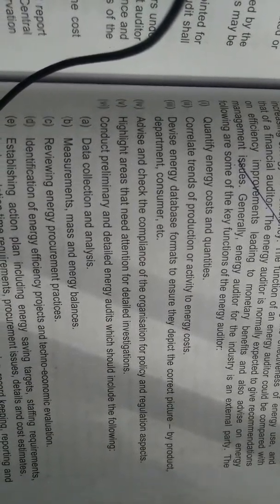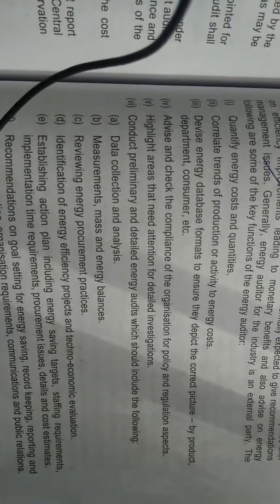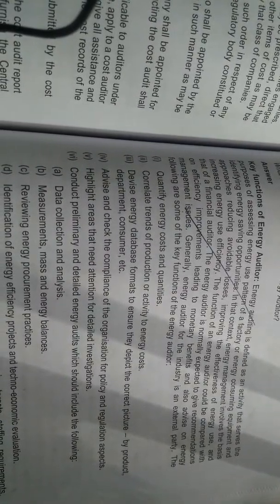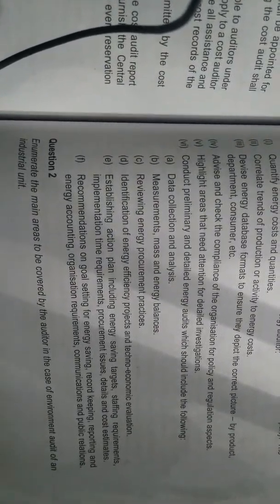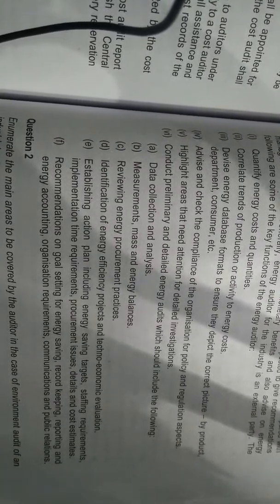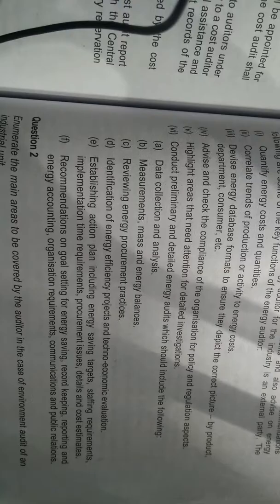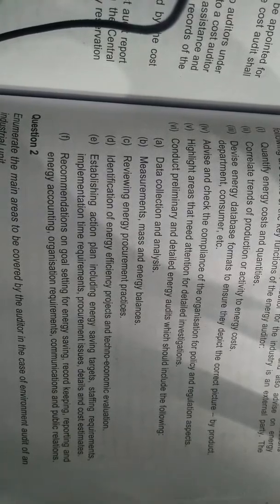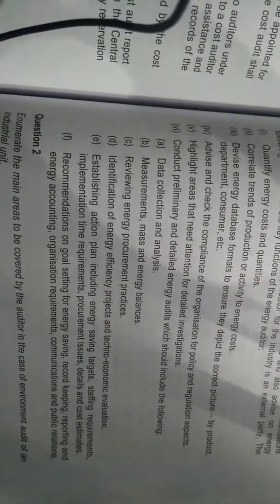Key functions of an Energy Auditor.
For CA final and others.